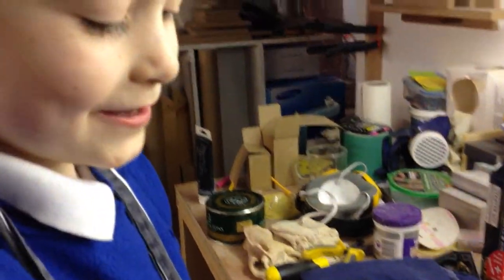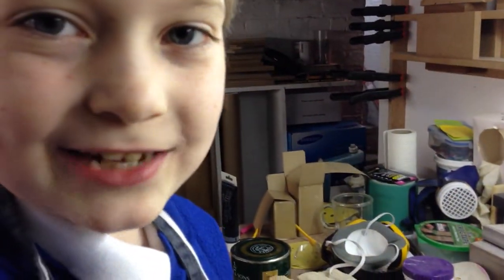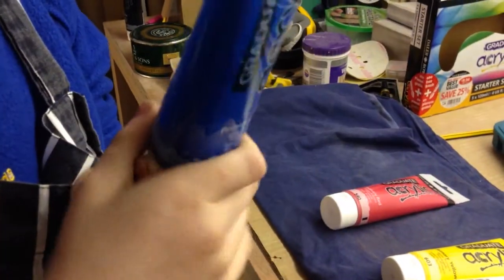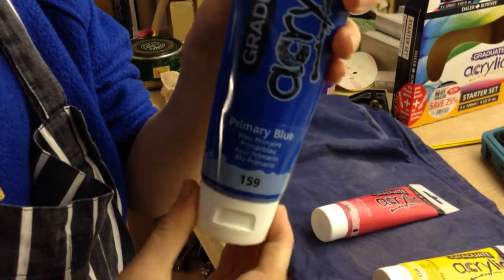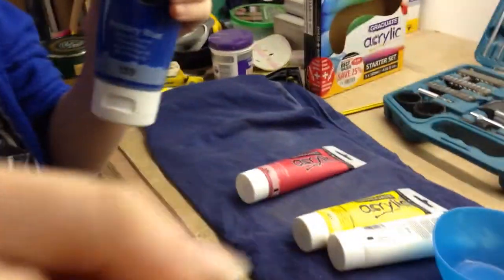Spin Art Painting - Colour Blue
Spin Art Painting for School project